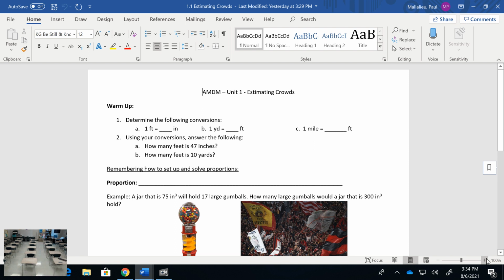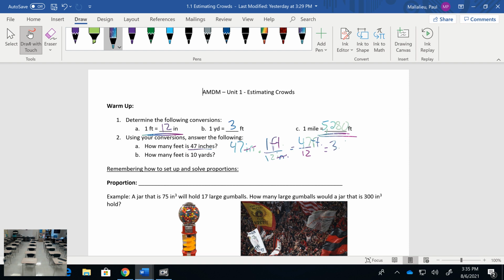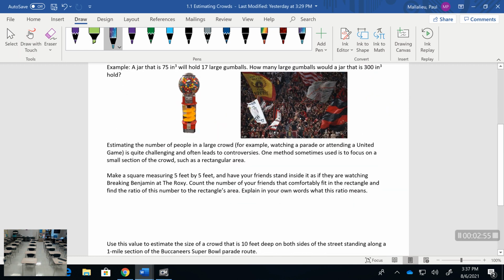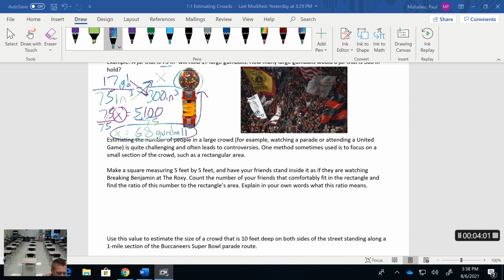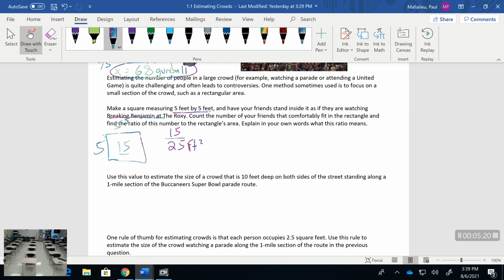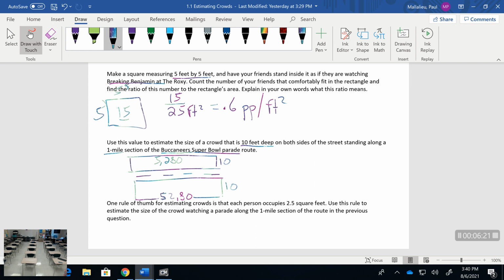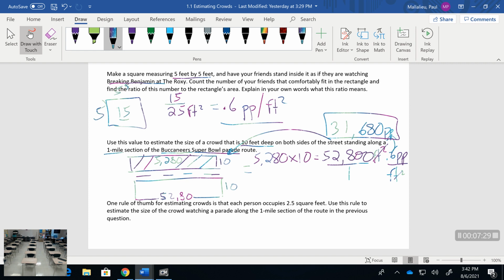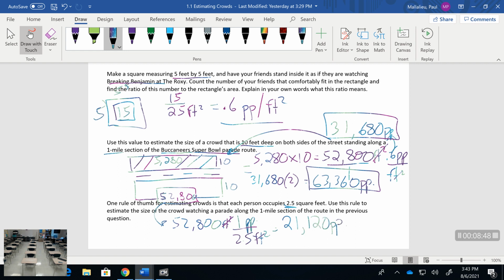1. 1 Estimating Crowd Size